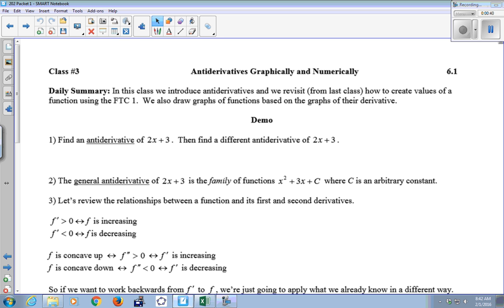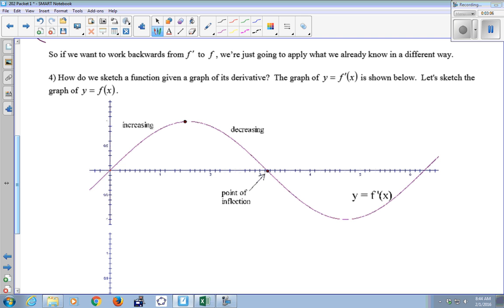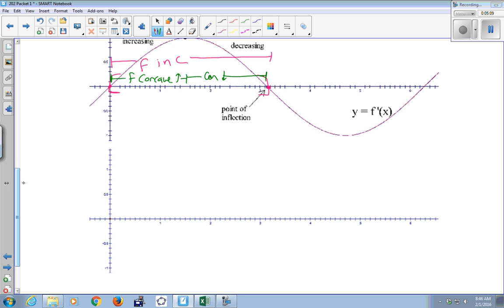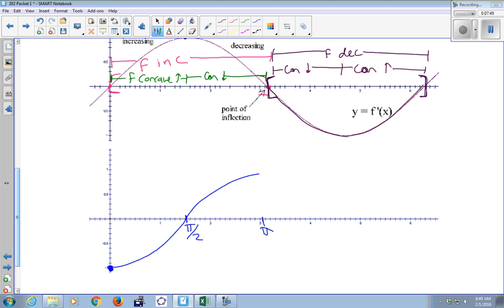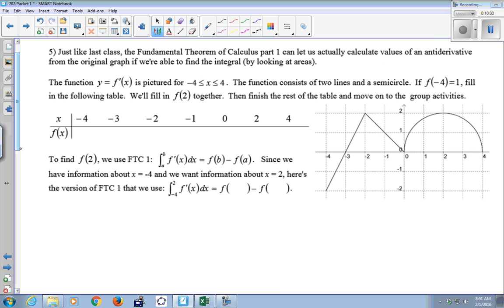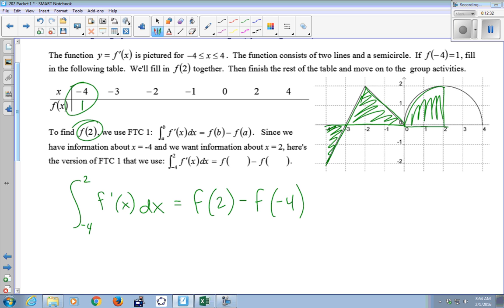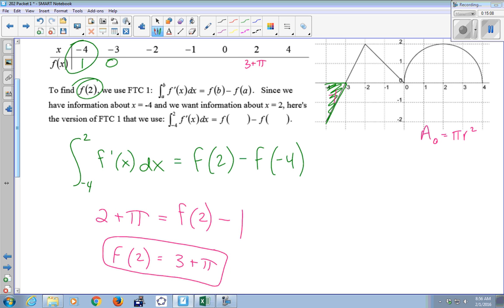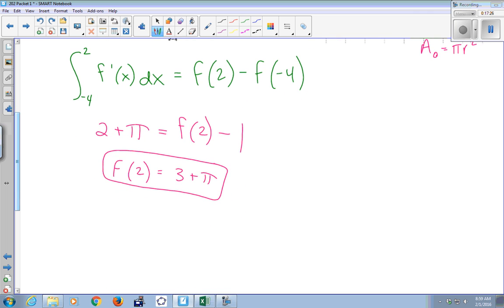202 Class 3 Sp 16